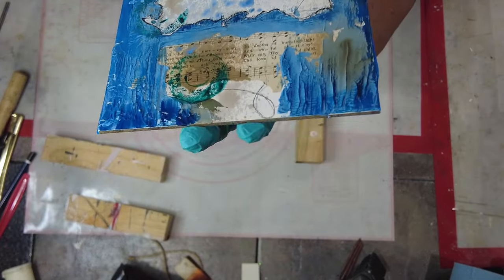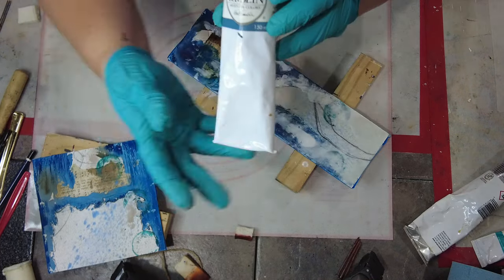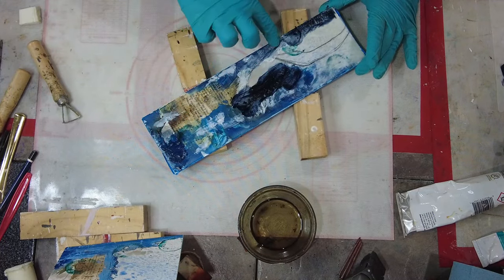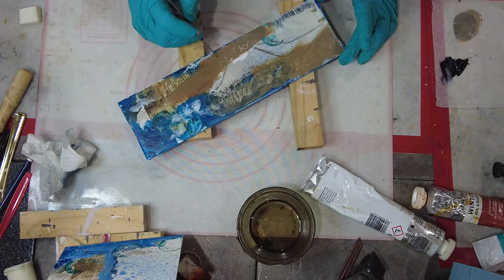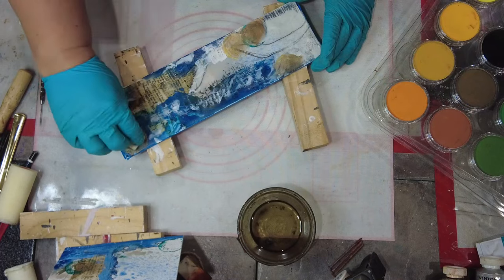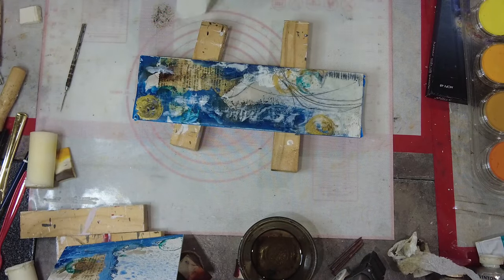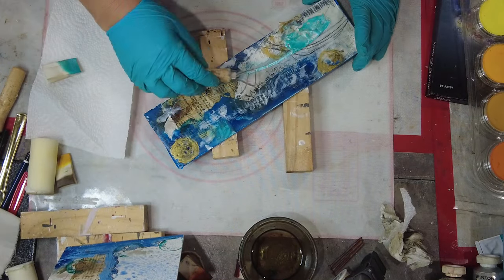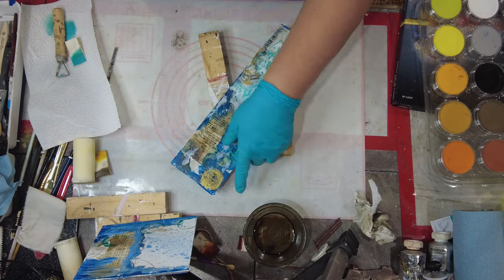Erasing Wax - an Encaustic Demonstration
Do you ever find a time while creating when you wish you could erase that last mark or stroke of paint?  Encaustic is such a great medium for taking chances.  If you don't like what you just did, you can erase it.  Click the button and watch as I show you how, more than once, while I create this customized piece of art for a great client!